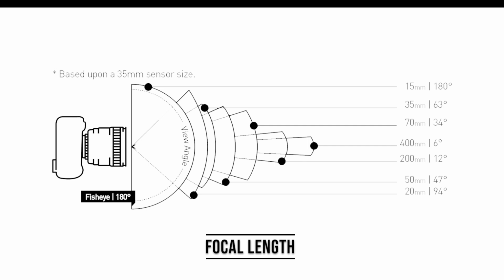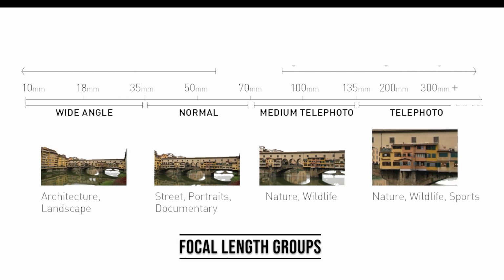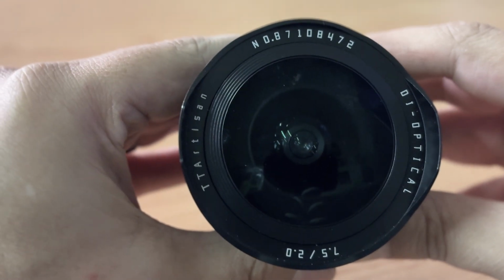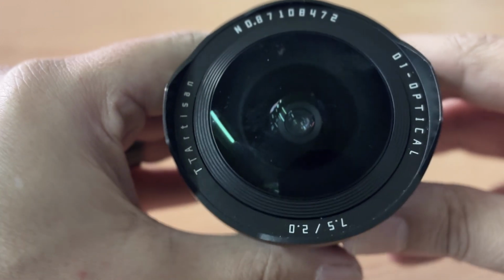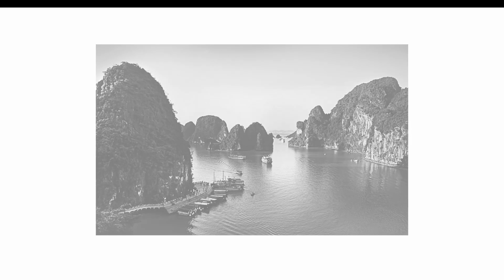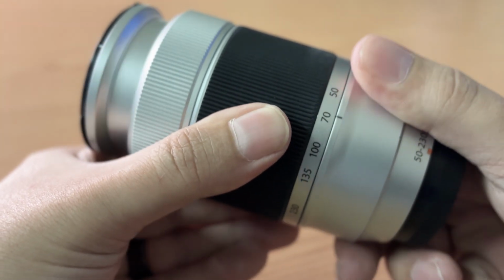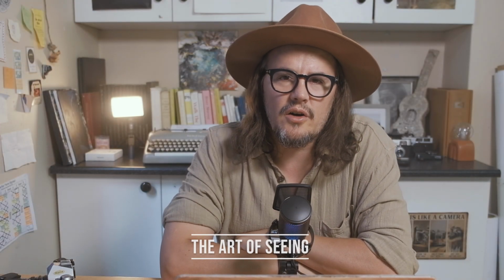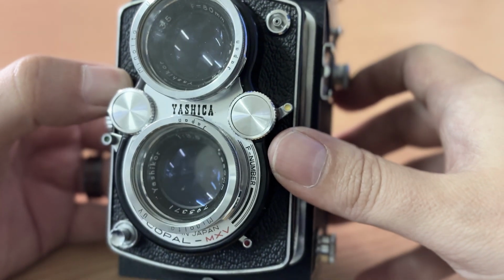Basic Photography | Lenses and the Art of Seeing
Today we’re looking at: Lenses in our Basic Photography course, by also at the Art of Seeing.

Here is the link to the Q Cards
and if you missed the previous videos, you can find them here:    • Olympus 35RC | Film Photography at Wo...

Please leave your thoughts and Ideas in the comment section.

Pierre.

Chapters:
  00:00 - 03:30 - Introduction
  03:32 - 09:55 – Focal Length
  09:56 - 12:53 – The Art of Seeing

Music used in this video:
Simon Berggren - Late Night by Myself

Links to Gear (SA)